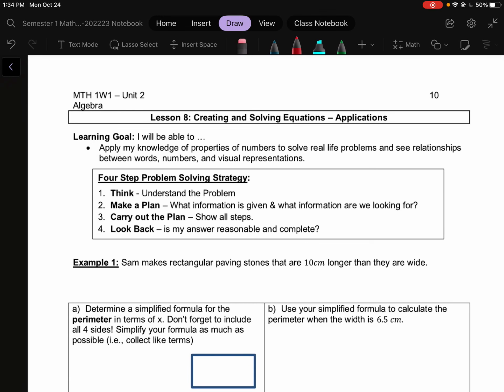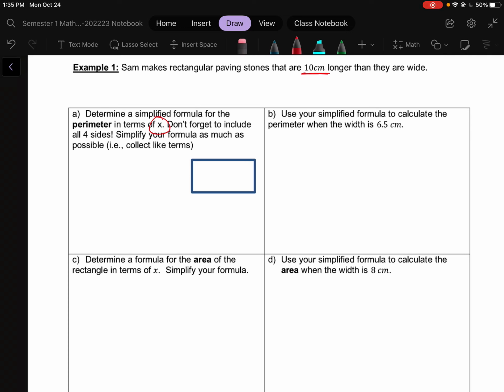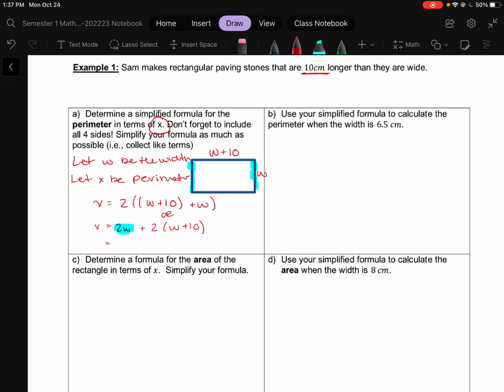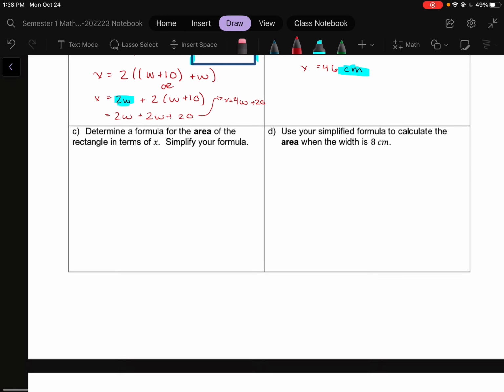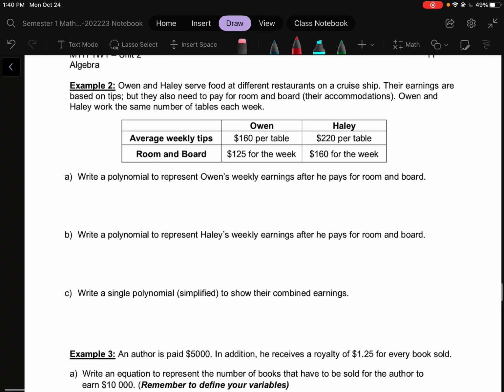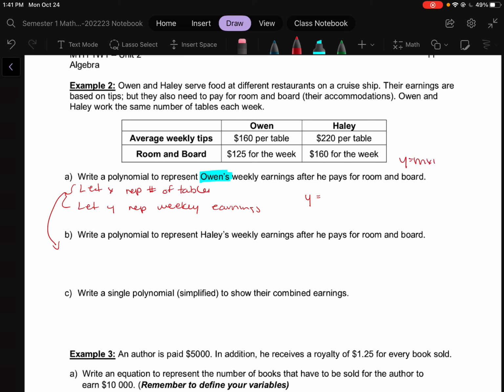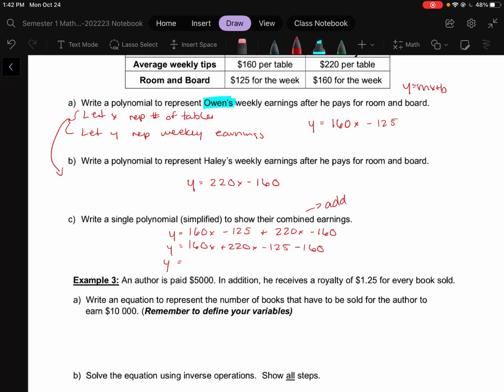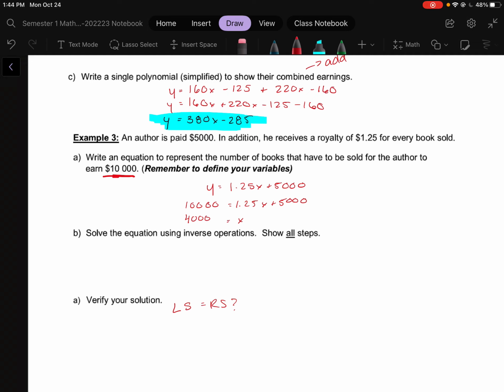Unit 2 Lesson 8